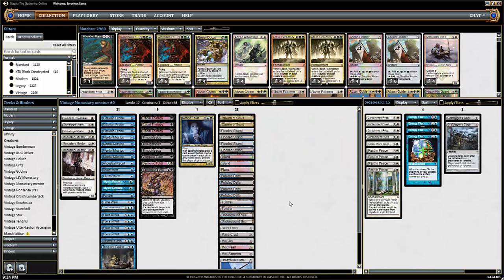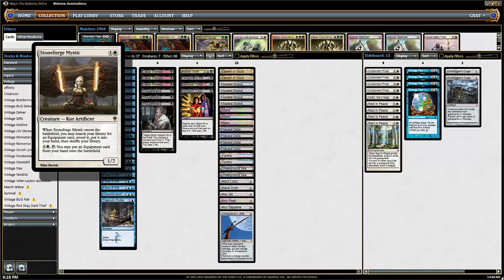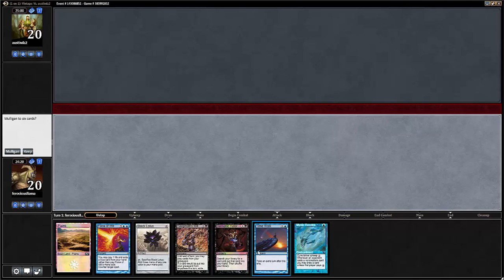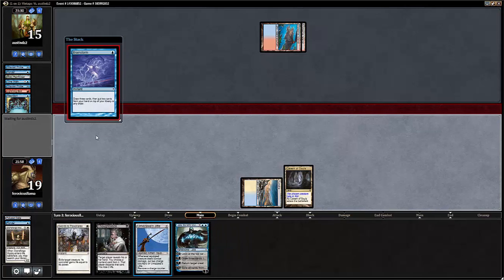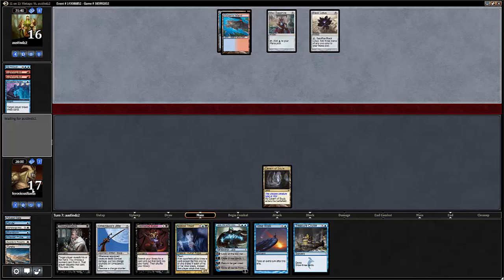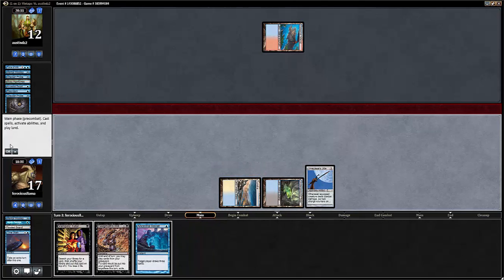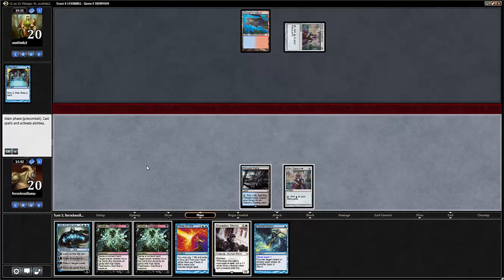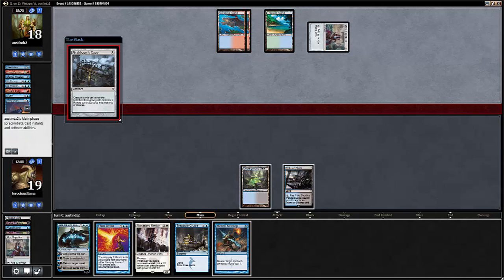MTG Confidant Magic Vintage Monastery Mentor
This time ferociousllama plays a Vintage brew with Monastery Mentor and Cabal Therapy (for value) in some heads up Vintage.